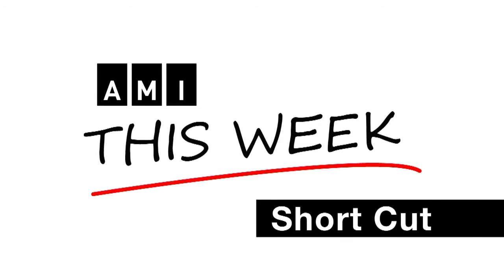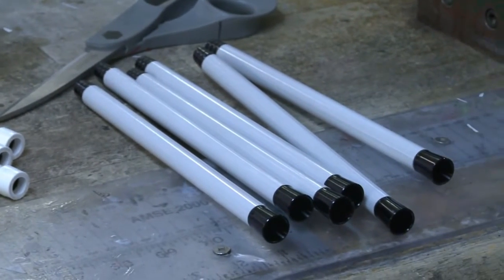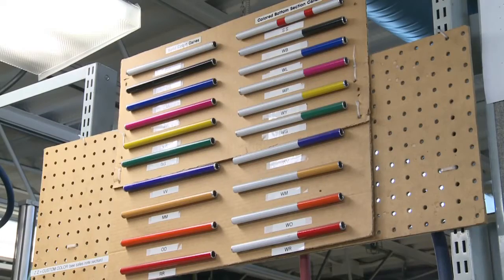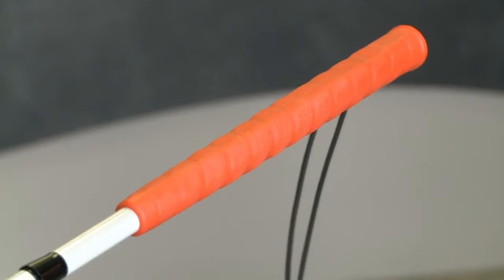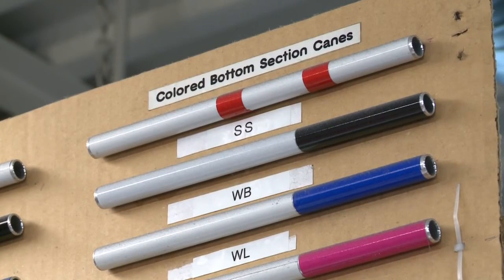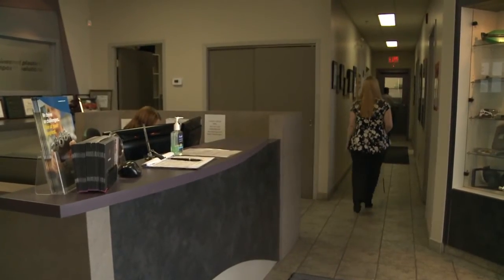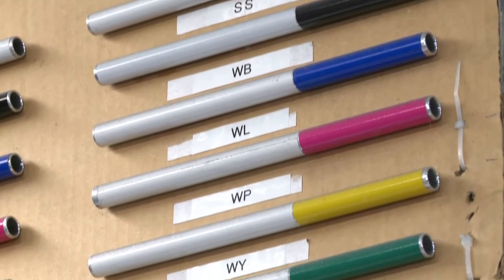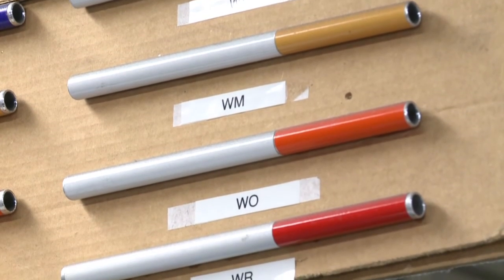Ambutech Custom Canes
Ambutech designs and constructs custom canes for those who need a mobility device, but want something a little more snazzy or personalized than a traditional white cane.